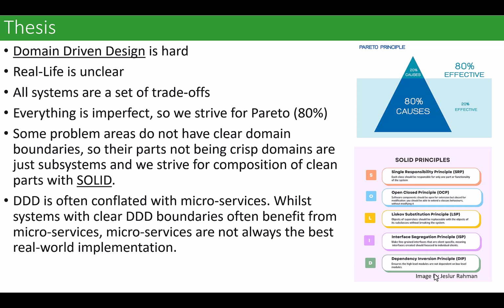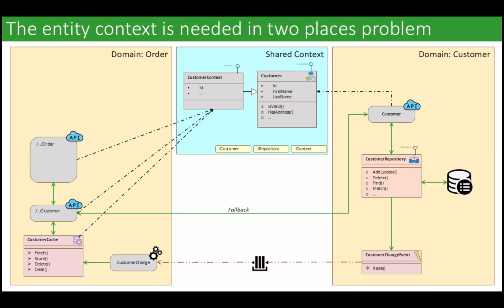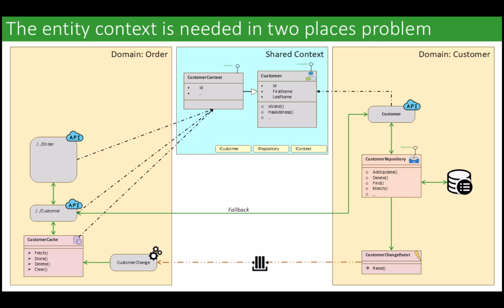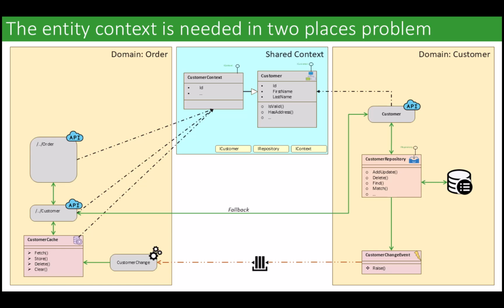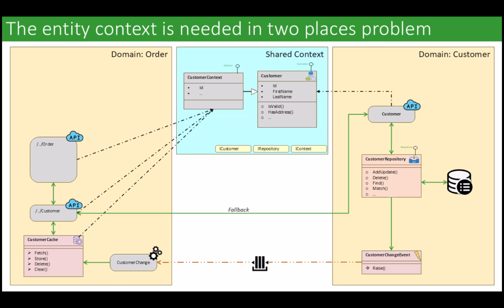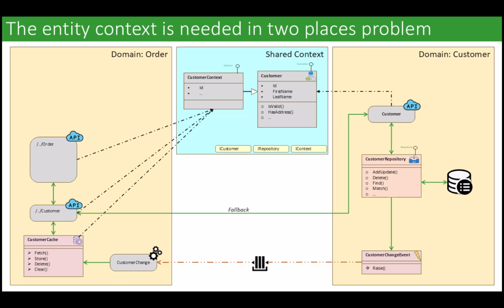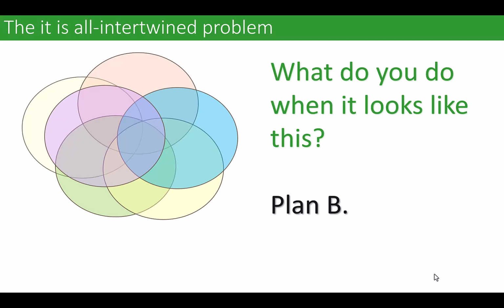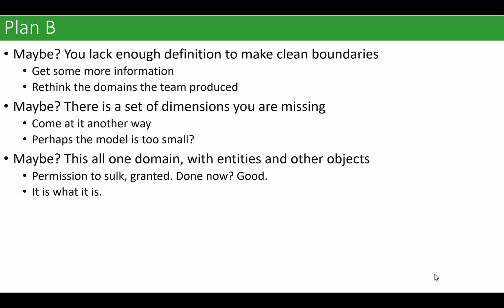DDD-Gaps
Identifing and solving domain driven design gaps
00:00 DDD
00:31 Thesis
01:12 SOLID
01:34 DDD __ Micro-Services
02:26 Sometimes Micro-Services aren't best
03:09 K8s Example
16:04 The it is all-intertwined problem
18:16 Plan B
24:21 About Me